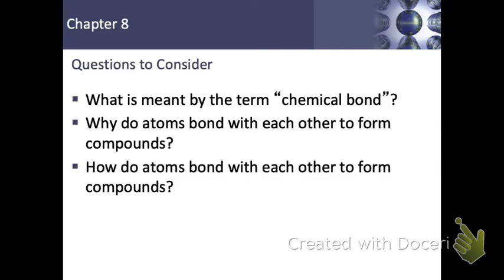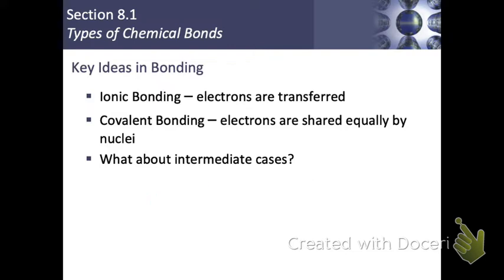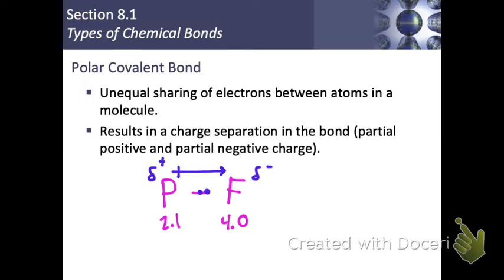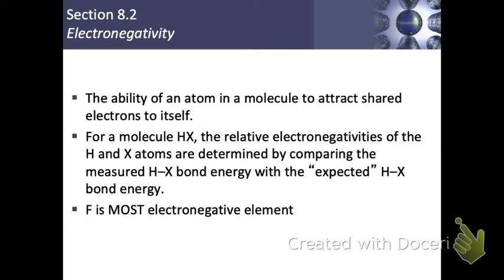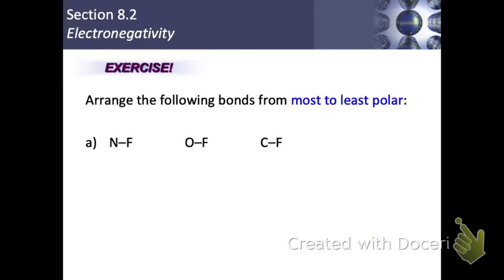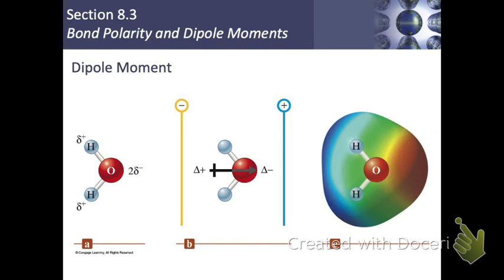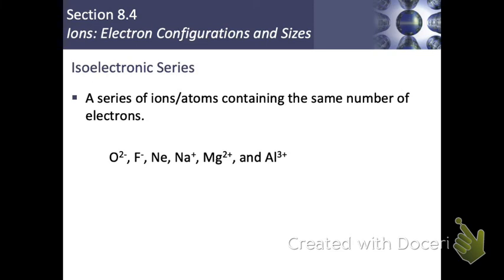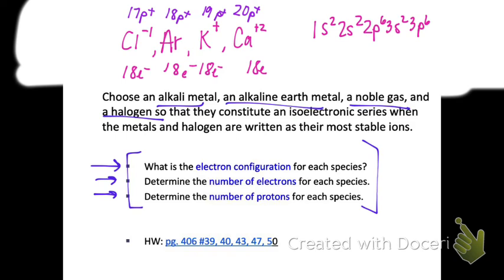Chem 2 Dipoles, Ions 3.4.22